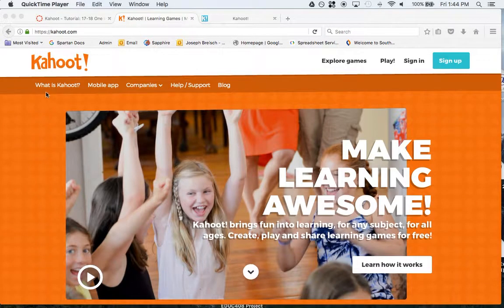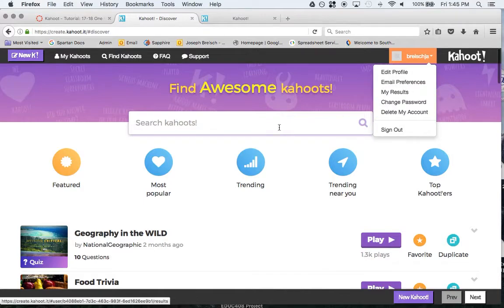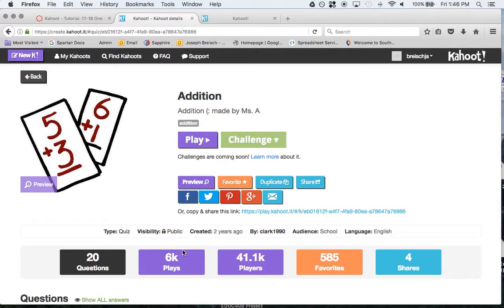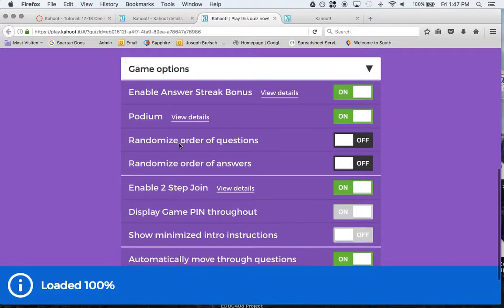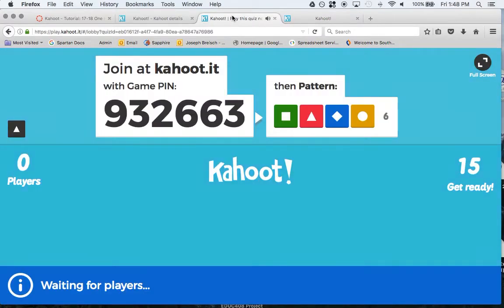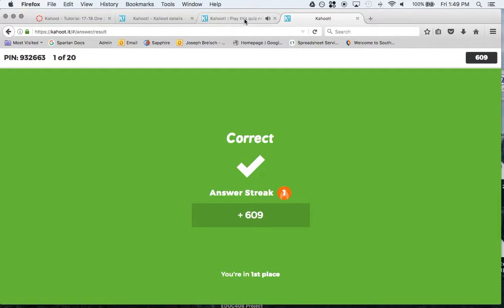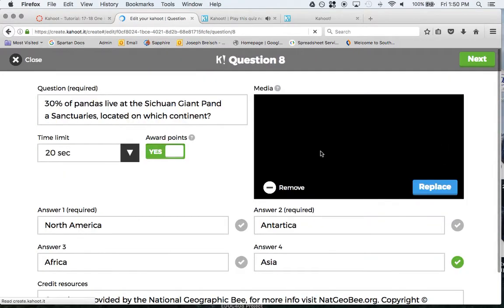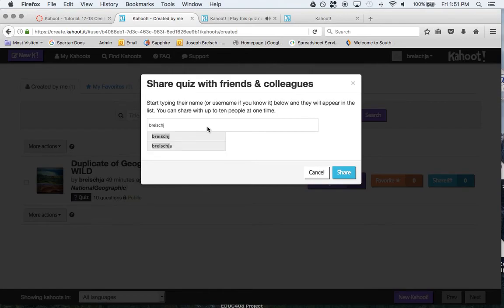Kahoot Tutorial 2017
This video is a brief tutorial on how to use login and use Kahoot as a teacher